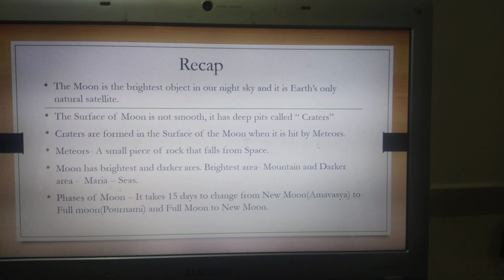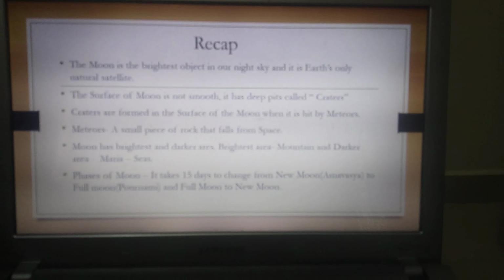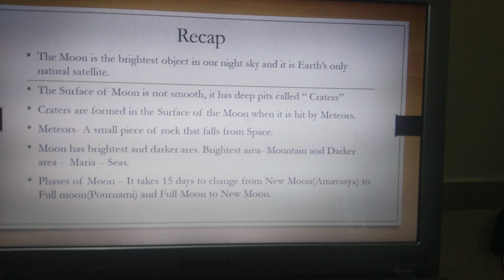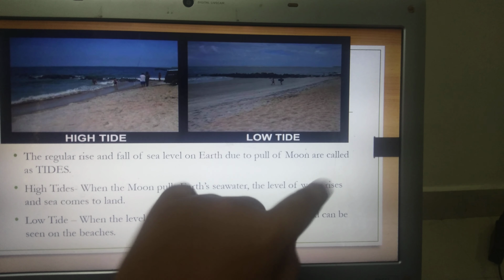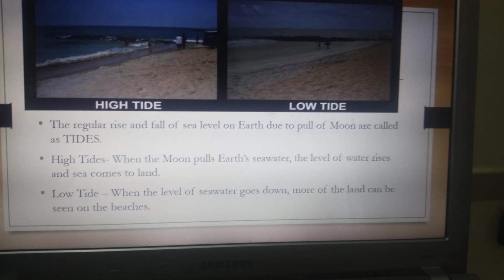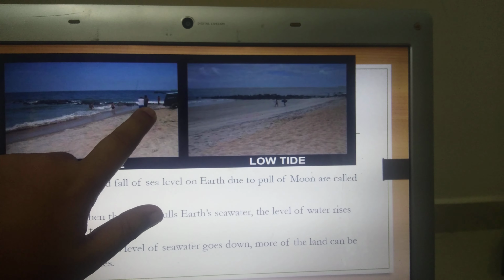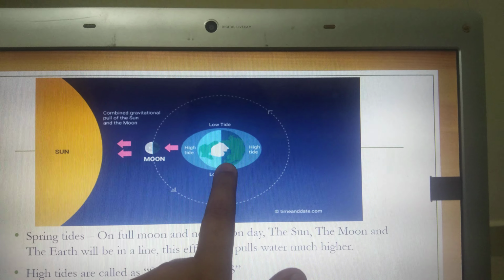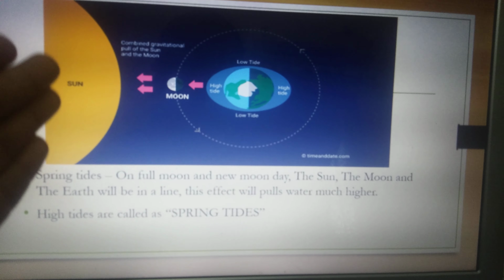Formation of tides part 1